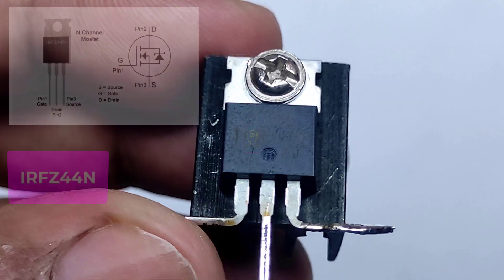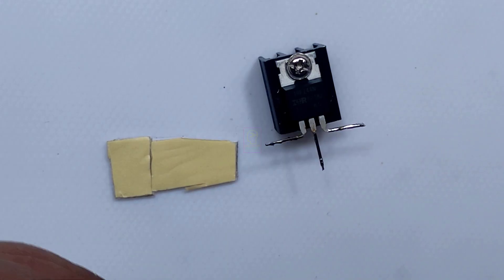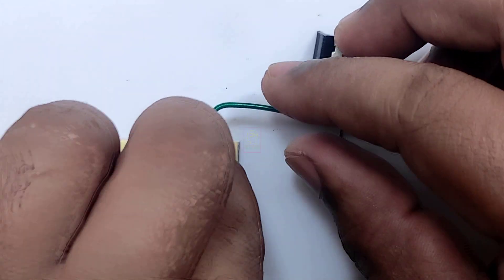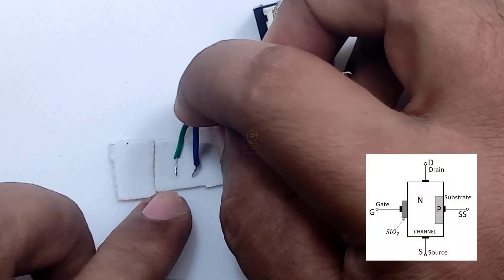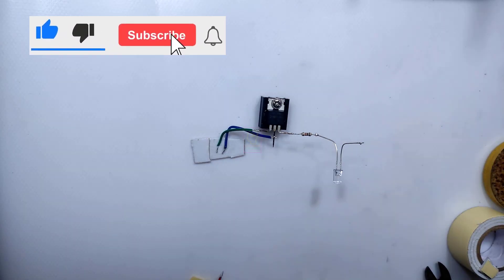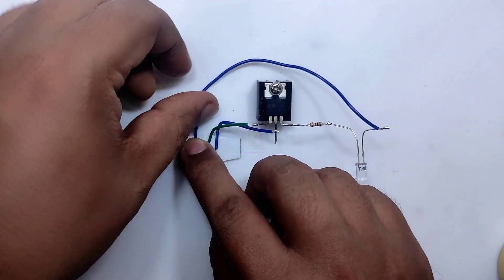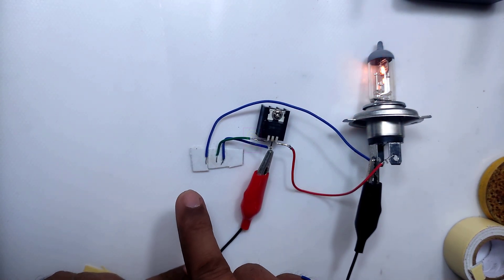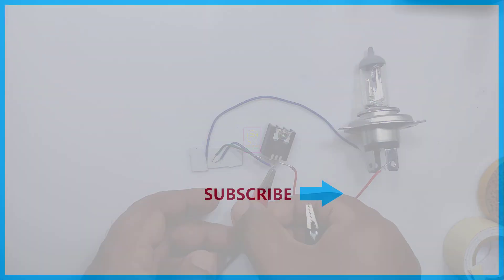How to make World's Simple Touch Switch | DIY Simple Touch Switch using MOSFET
We are going to make world's smallest topuch switch circuit using a single mosfet.

This is a learning video. Engineering students can rfefer this video for knowing some hidden properties of mosfet.

Components used:-
IRFZ44N
LED
1K Resistor
12V Bulb